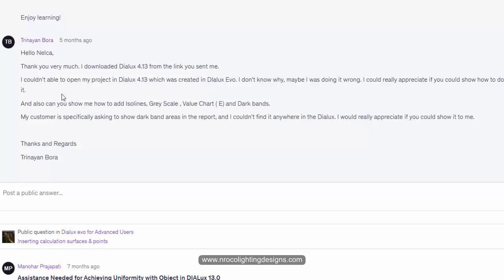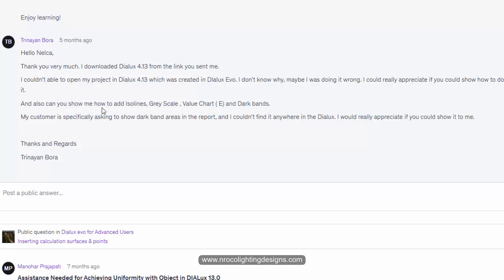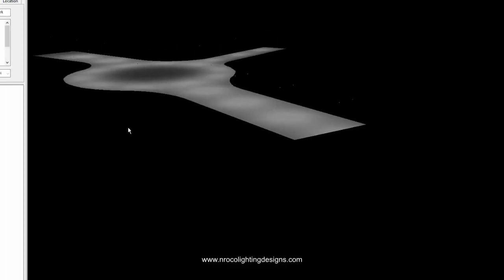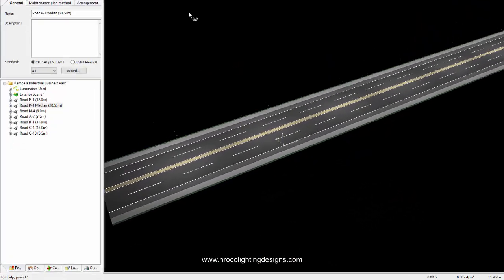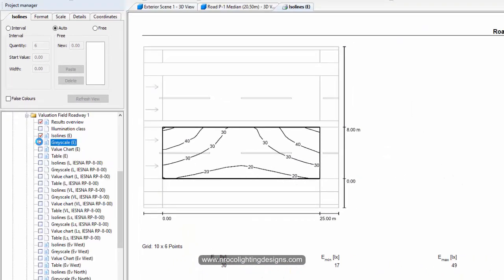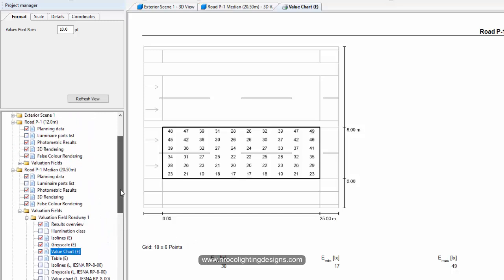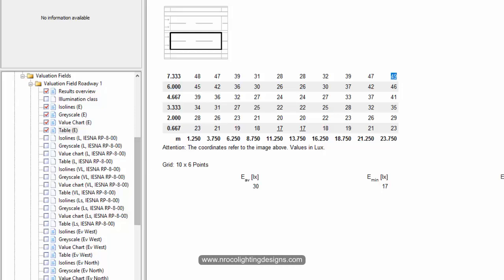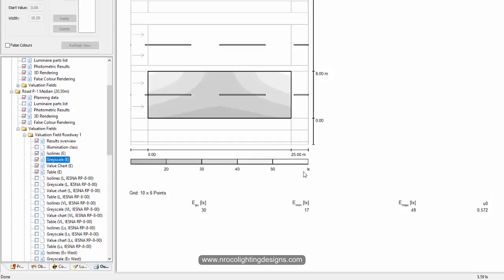How to show the Isolines, Greyscale , Value Chart E and Dark bands in Dialux 4 13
In this video tutorial, you will learn where to find or get the Isolines, Greyscale, Value Chart  E, and Dark bands in Dialux 4.13 software.

You may also grab a copy of my Road Lighting Design Techniques ebook

Enjoy learning!